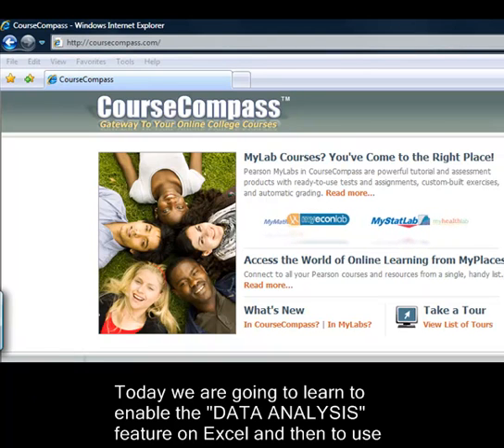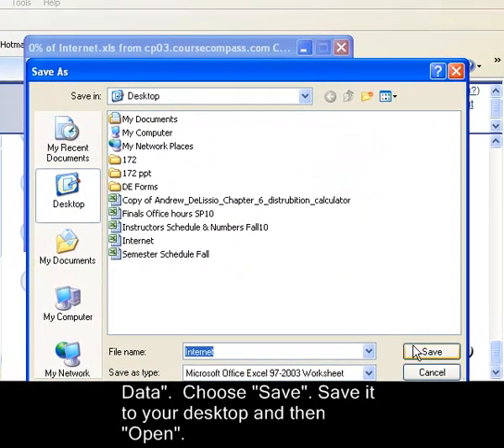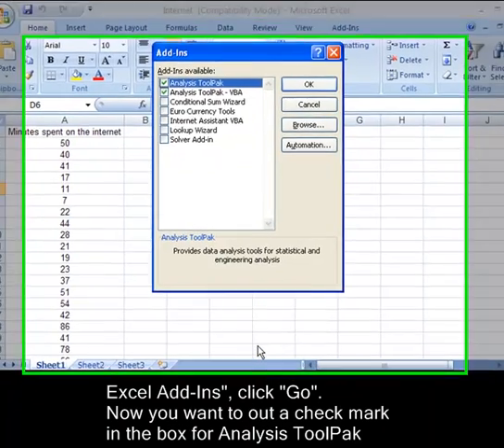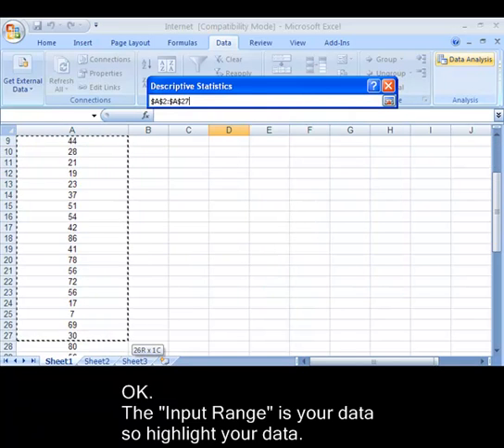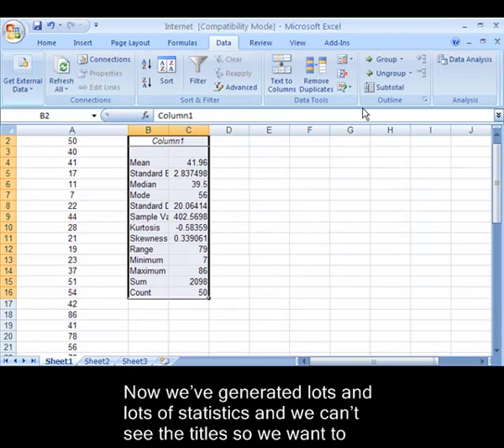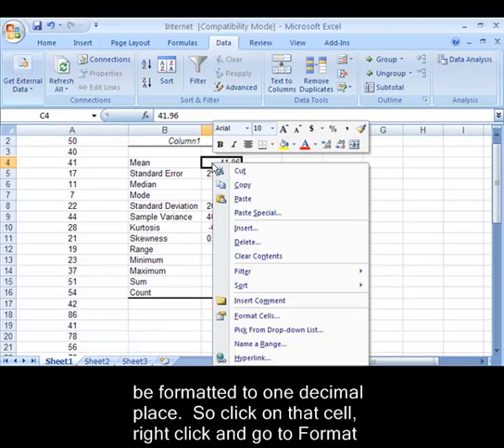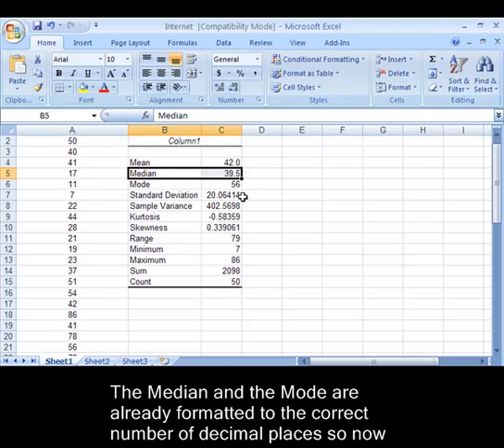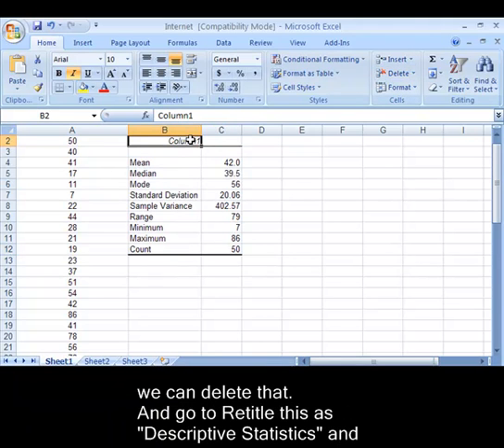JOAN3.mp4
Excel Data Analysis Descriptive Statistics